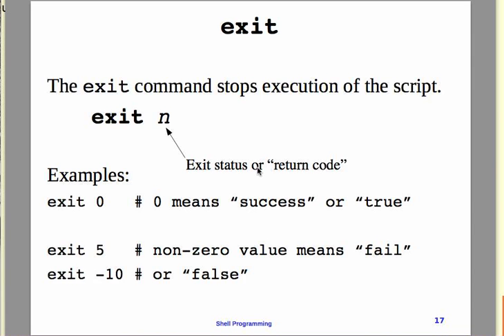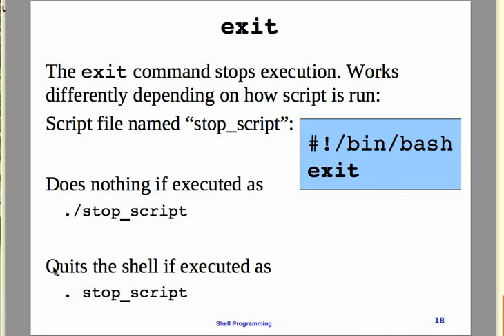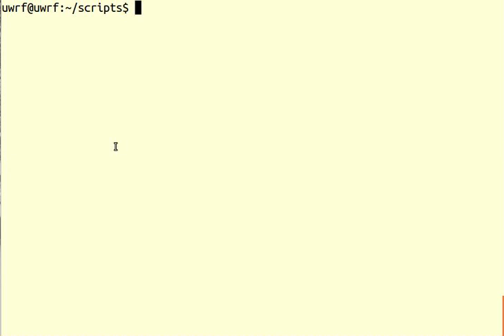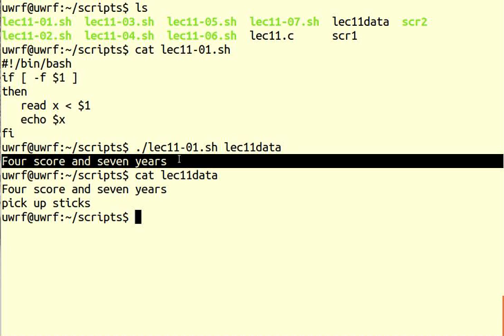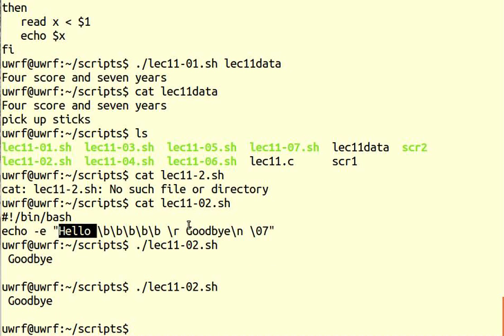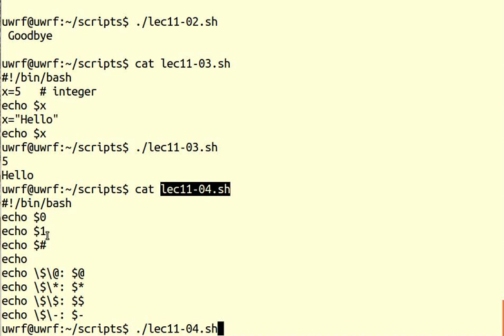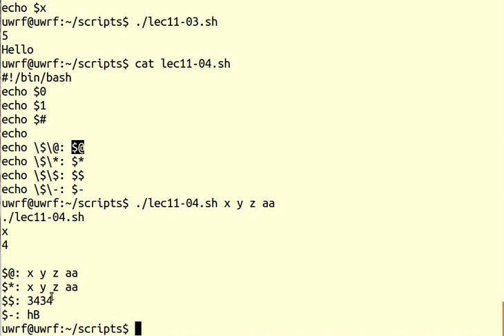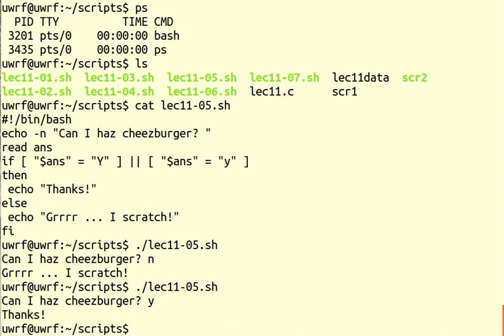CSIS 248 Lecture 11 part 4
Shell programming
- exit
- if - then - elif - else
- example scripts